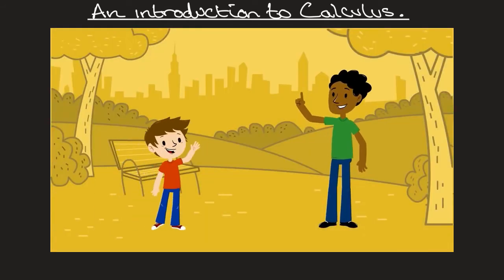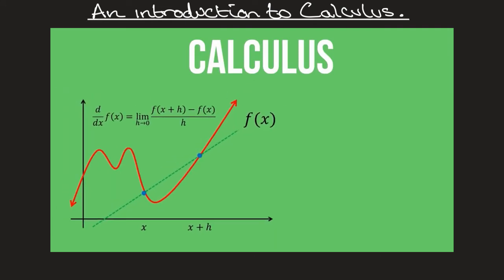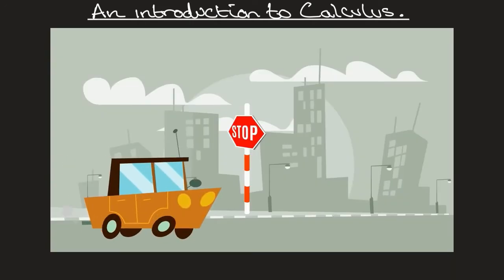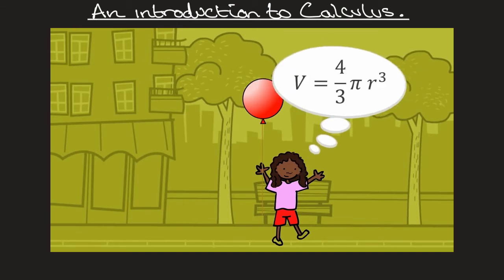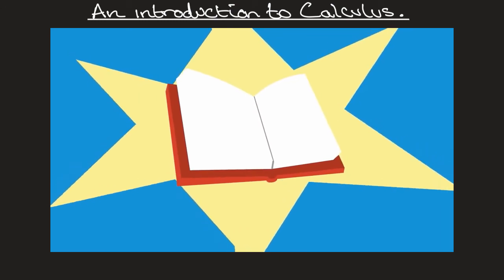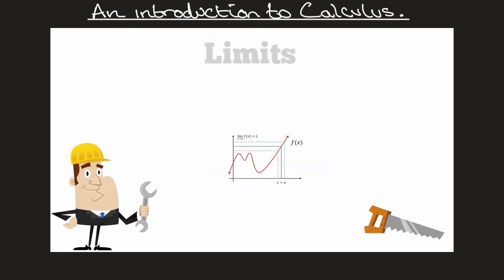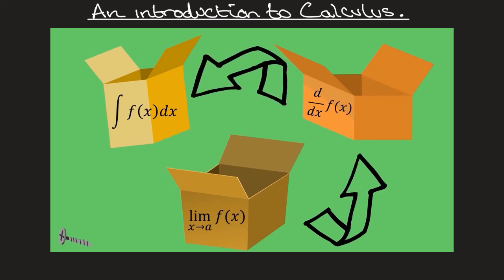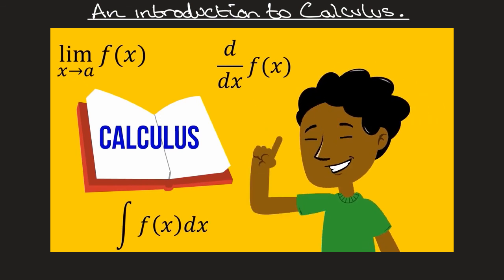Introduction to Calculus